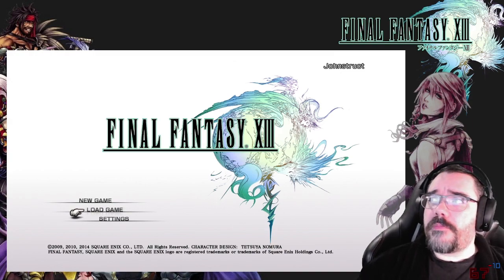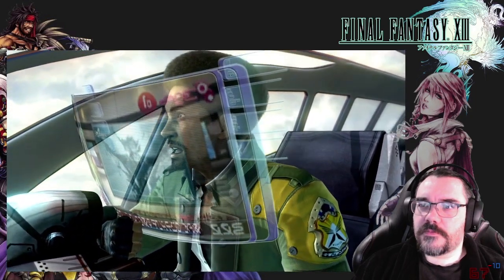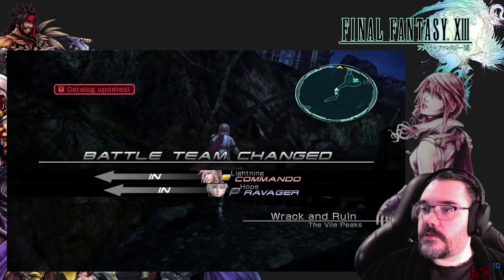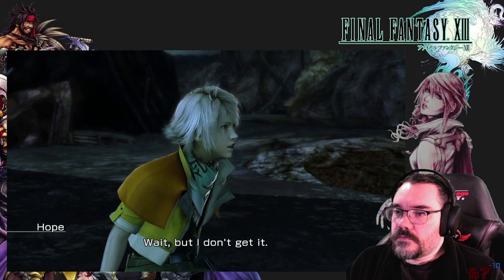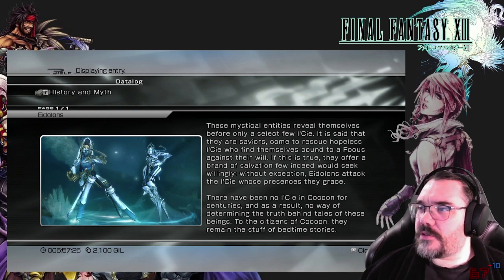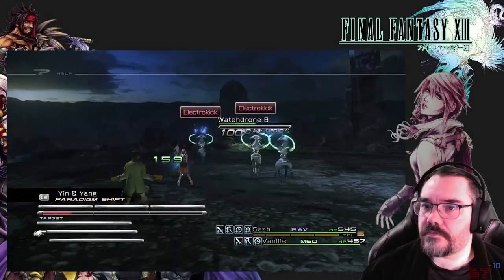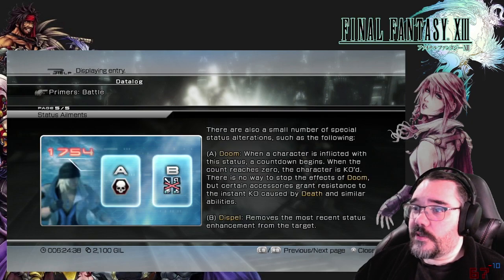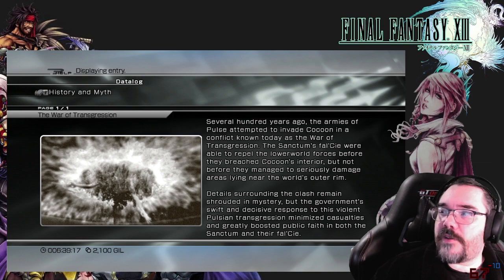Vile Peaks || E04 || Final Fantasy XIII Adventure [Let's Play // Johnstruct]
The party has split into two. A GMs worst nightmare. Although the branded folks aren't having an easy time themselves being chased by soldiers and  battling the local cyber monsters. The cyber monsters are pretty cool though. A neat twist on the creatures we've been seeing all through the final fantasy series.